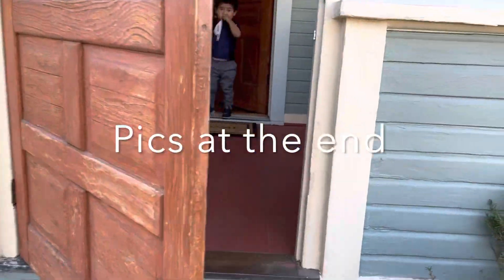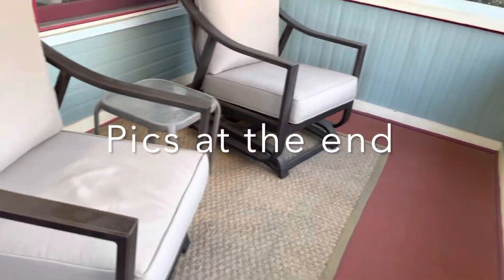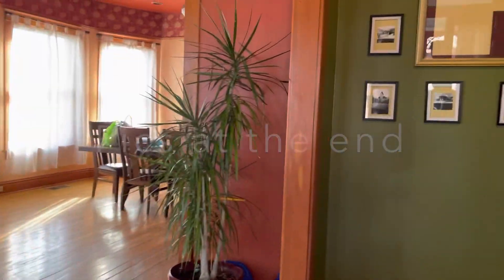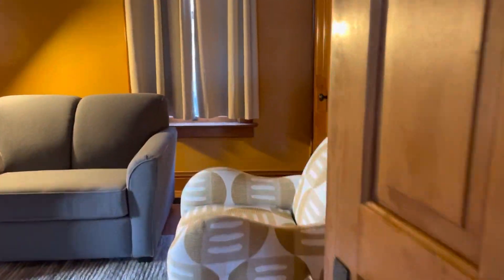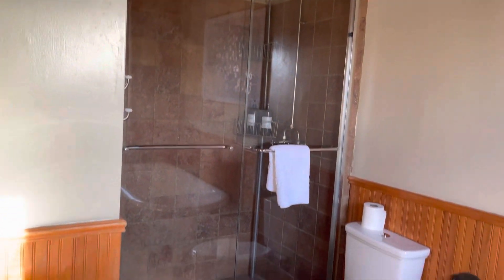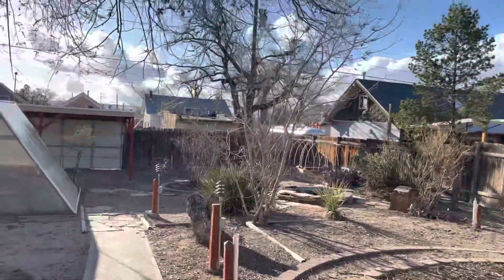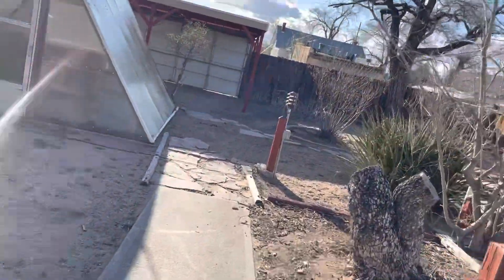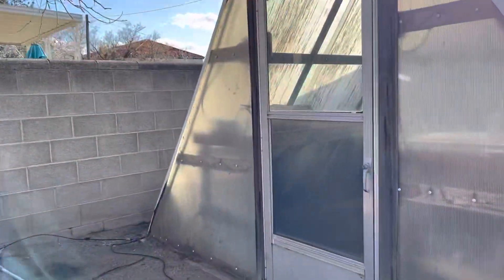Our Air BNB in Albuquerque New Mexico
Spring break air bnb Albuquerque New Mexico.